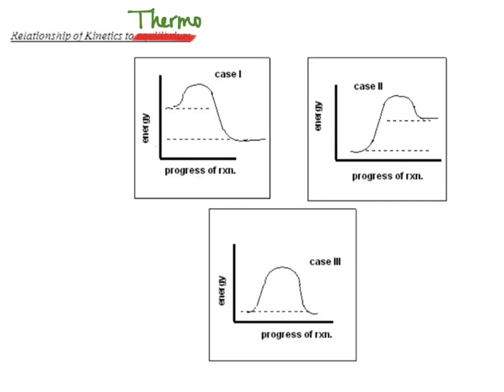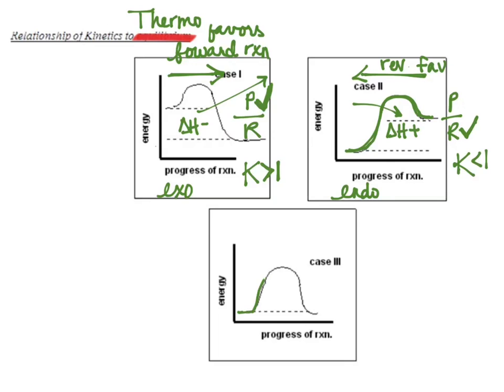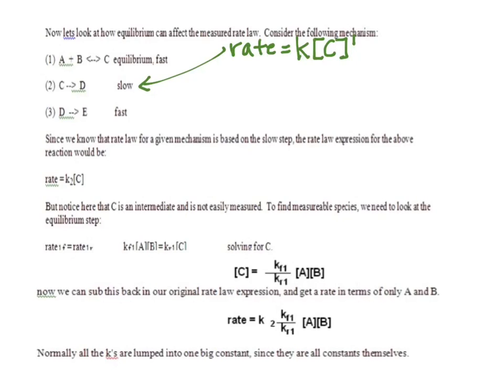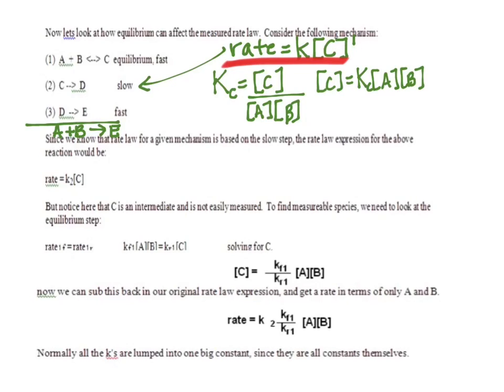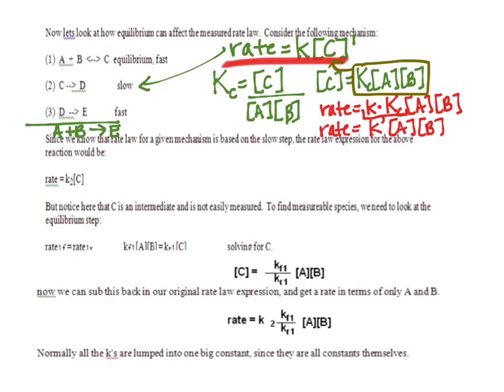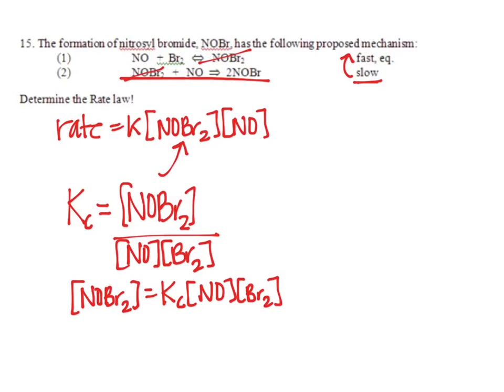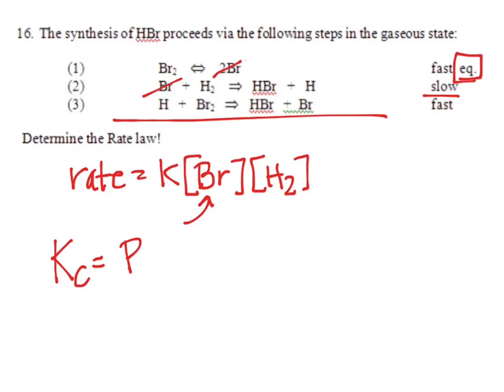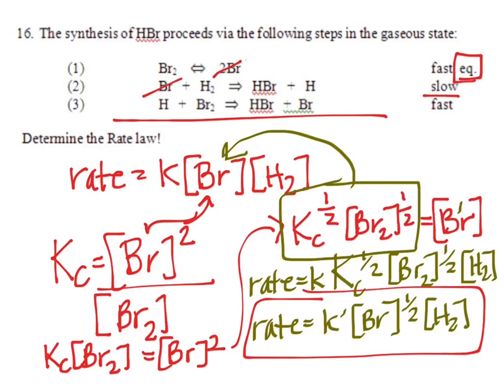AP Chem equilibrium and kinetics 10.25.17